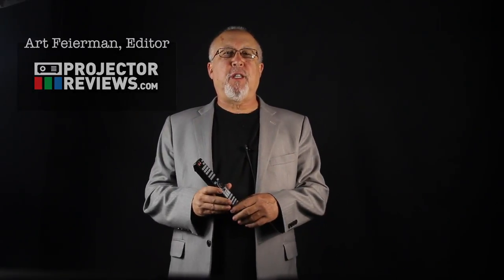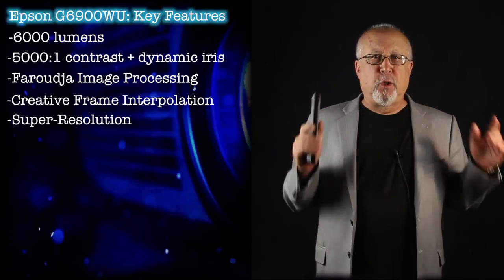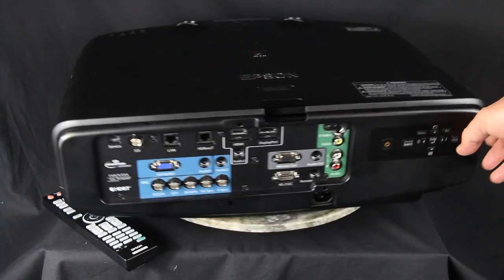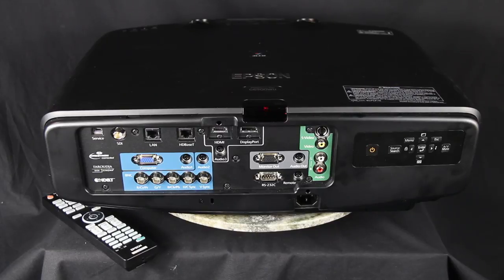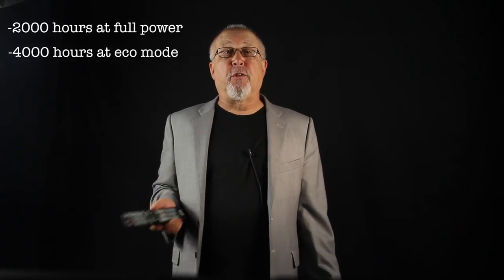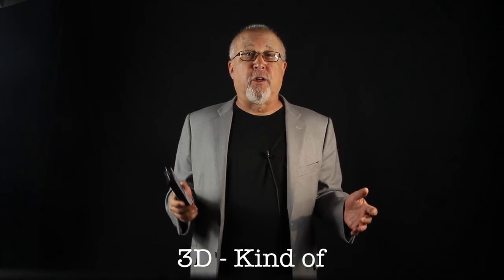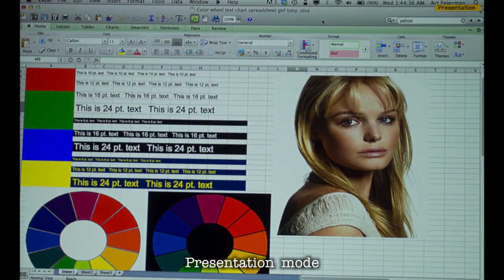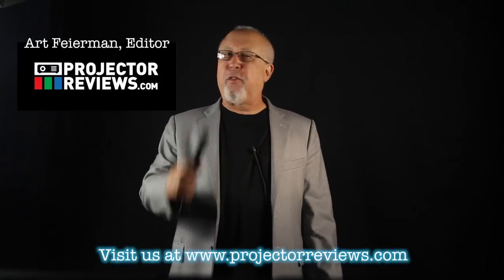The Epson Pro Cinema G6900WU Projector Summary presented by Projector Reviews TV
we took a look this Epson PowerLite Pro G6900WU projector and awarded it our Hot Product Award. This short video serves to give you a brief look at this award-winning projector.

We also created an in-depth review video as a fun and informational summary of the full-length written review posted on ProjectorReviews.com. We have a growing collection of videos covering both specific home theater projectors and FAQs about many of the most popular and important questions as you create your home theater environment.